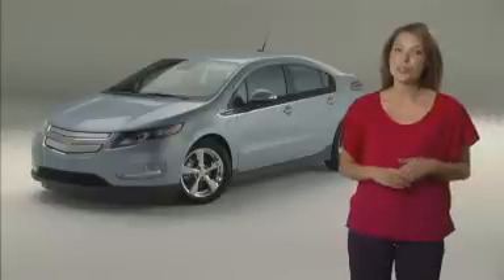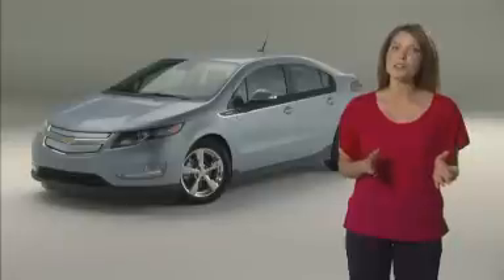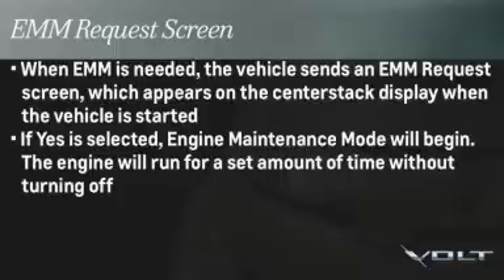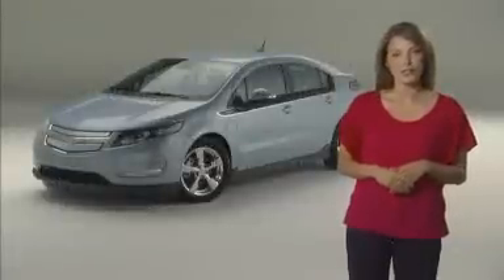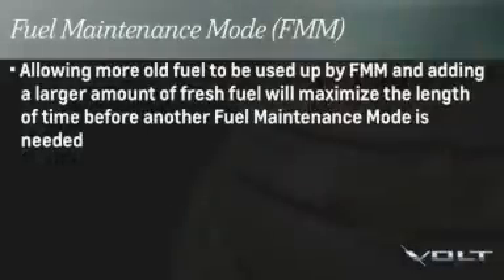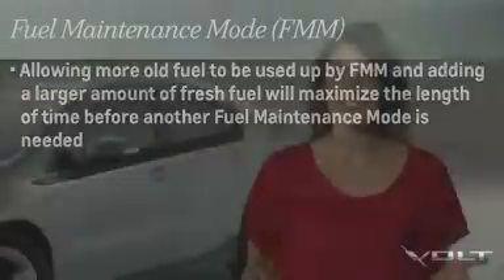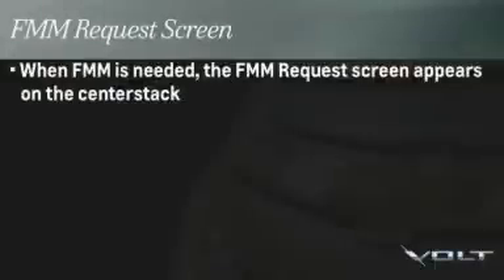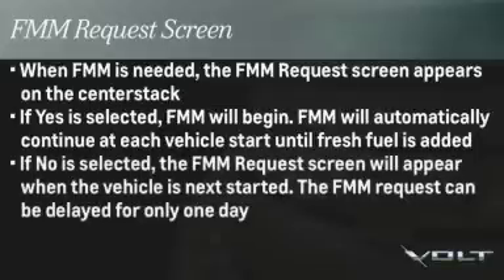2014 NEW 2013 Chevrolet Volt Maintenance modes explained @ Mike Savoie Chevrolet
Mike Savoie Chevrolet Certified Service Department is specially trained to service and repair all of your Volt needs.